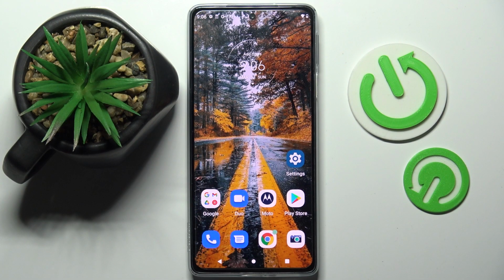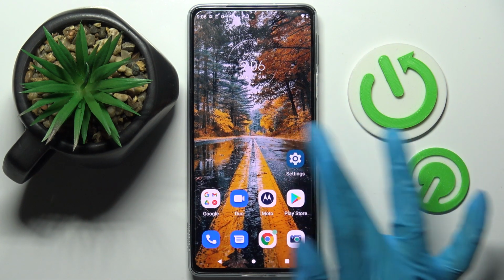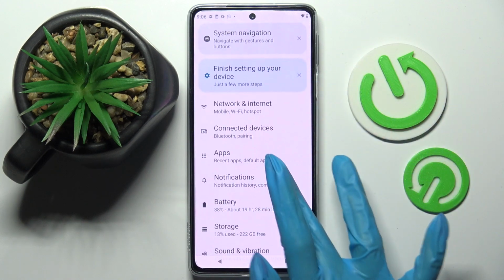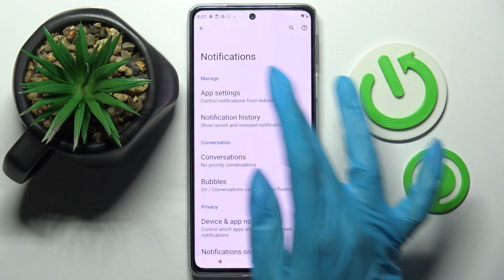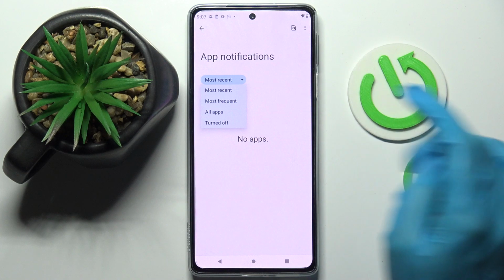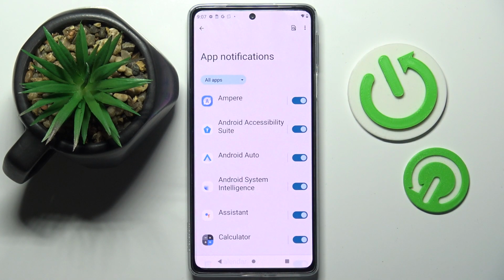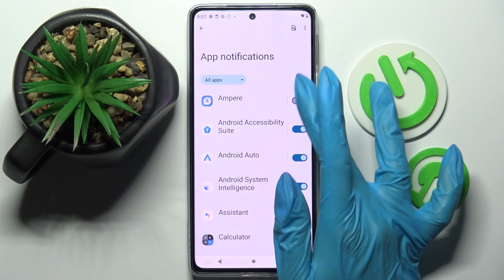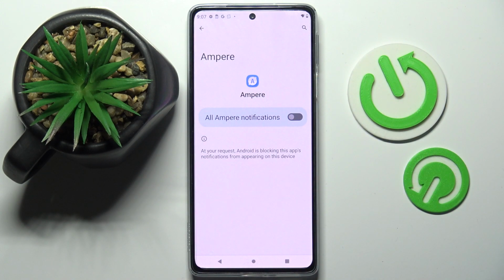How to Turn Off App Notifications in MOTOROLA Edge 30 Pro – Manage Notifications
If you’re wondering how to turn off app notifications in your MOTOROLA Edge 30 Pro, then here we are coming to show you! In this tutorial, we’d like to guide you to a proper section in which you’ll be able to manage notifications. There you’ll be able to decide from which apps you’d like to receive notifications. So let’s follow all shown steps and successfully manage app notifications.

How to personalize notifications in MOTOROLA Edge 30 Pro? How to set up notification content I MOTOROLA Edge 30 Pro? How to customize Lock Screen Notifications in MOTOROLA Edge 30 Pro? How to enable notification settings in MOTOROLA Edge 30 Pro? How to manage notifications in MOTOROLA Edge 30 Pro? How to manage app notification in MOTOROLA Edge 30 Pro?